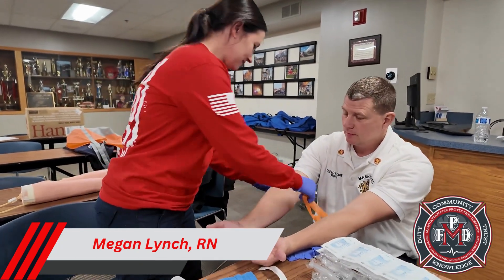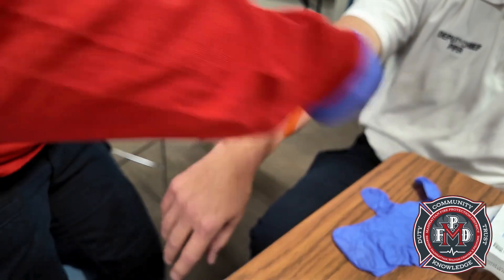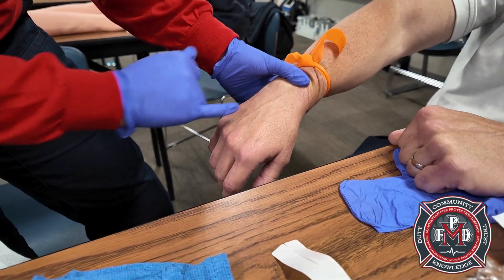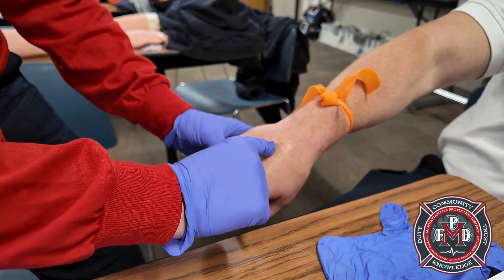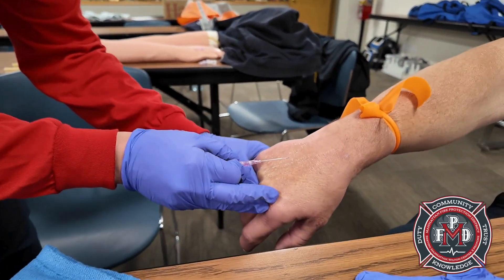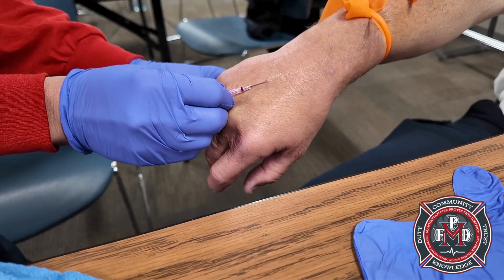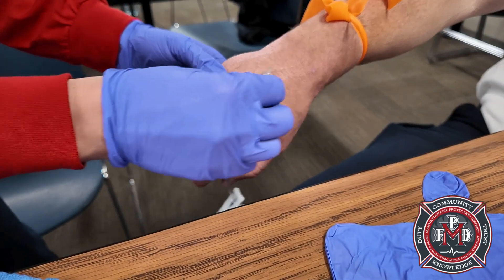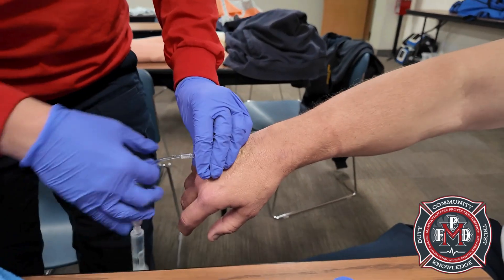IV Insertion- Hitting a Valve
Instructional video on best practices when hitting a valve during an IV insertion.